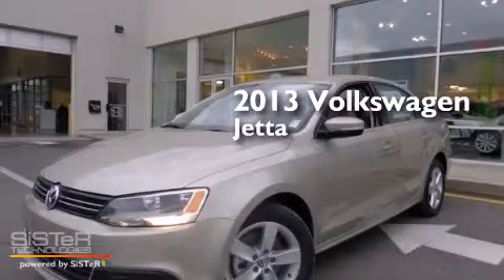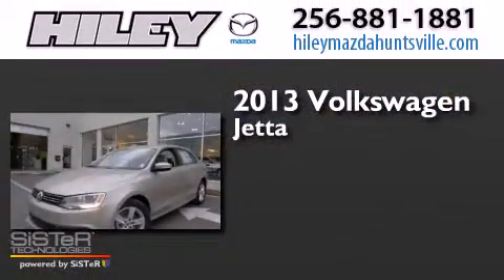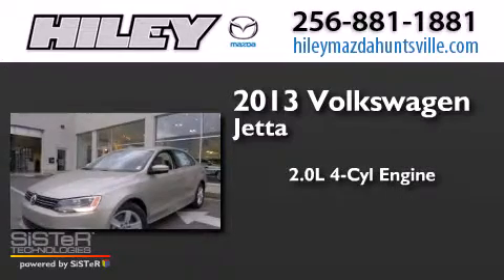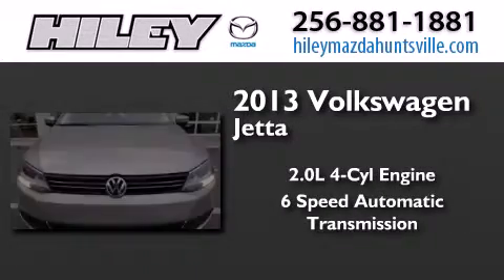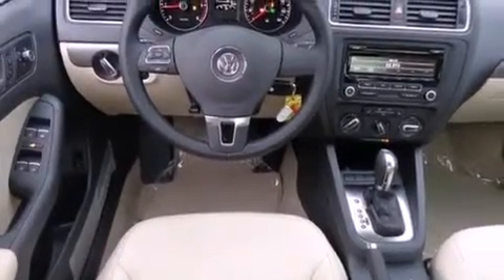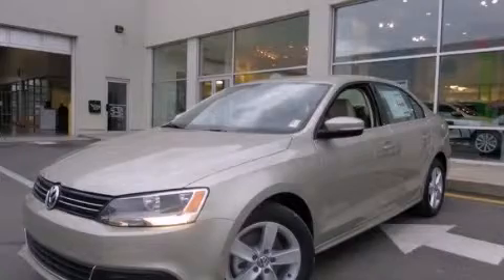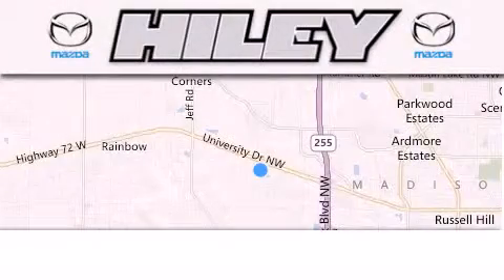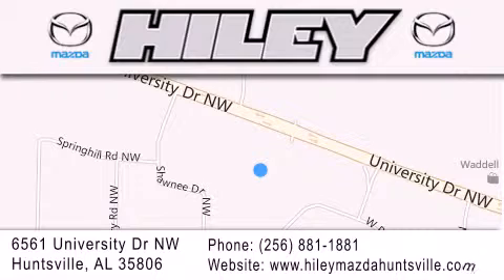2013 Volkswagen Jetta Sedan Hunstville AL 35806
We have been honored to serve the Hunstville AL area , we promise that your experience at our dealership will exceed your expectations ! Year : 2013 Make : Volkswagen Model : Jetta Sedan Engine : Turbocharged Diesel I4 2.0L/120 Trans . : Automatic Exterior : Moonrock Silver Metallic Interior : CORNSILK Stock : V1968 Hiley Huntsville (VW, Mazda, Audi) 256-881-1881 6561 University Dr NW Hunstville , AL 35806